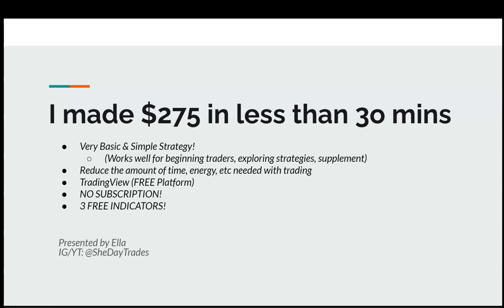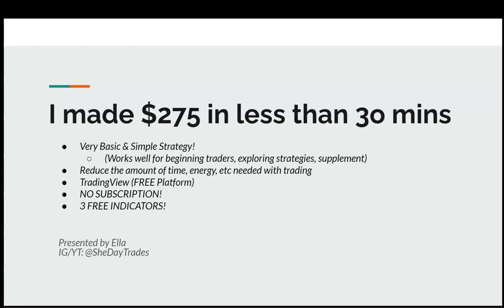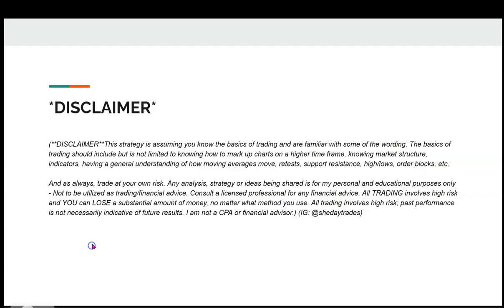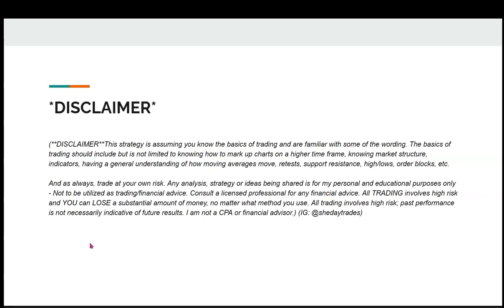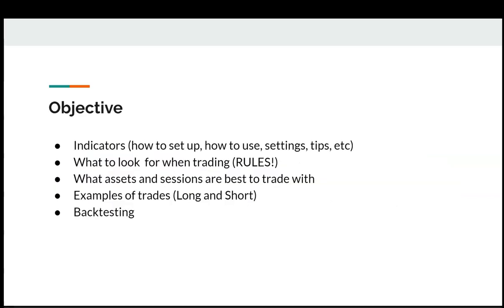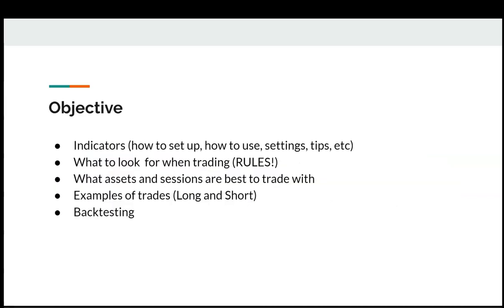Simple & Easy LONDON Day Trading Strategy (FREE INDICATORS on Tradingview!)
Hi my name is Ella and I will be showing you a very simple and easy London Strategy on TradingView! No subscription required on TradingView! Just create a FREE ACCOUNT and apply the 3 FREE indicators!!

This is a great strategy for those looking for strategies or a supplement to what they already have. I am DAY TRADING this strategy!